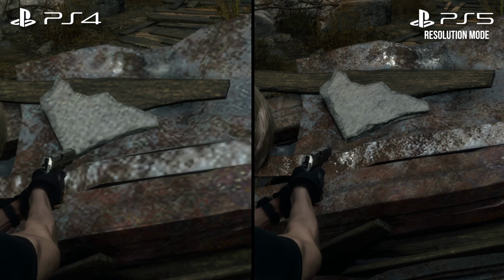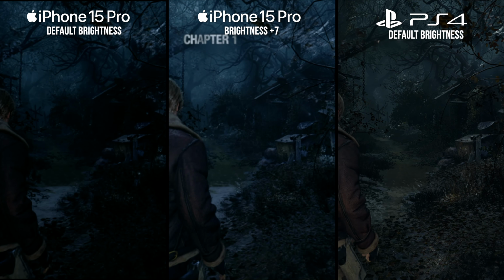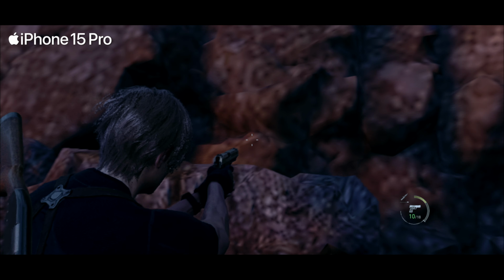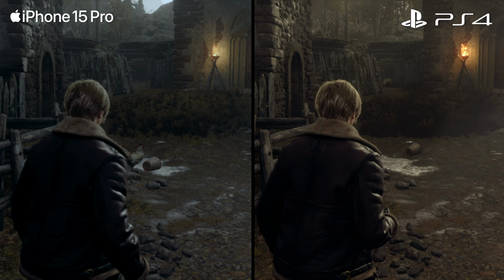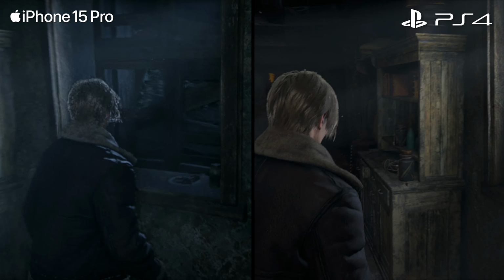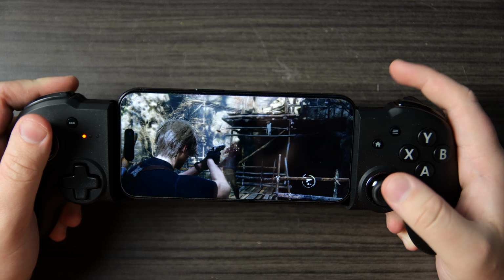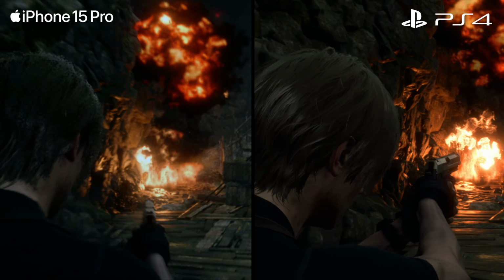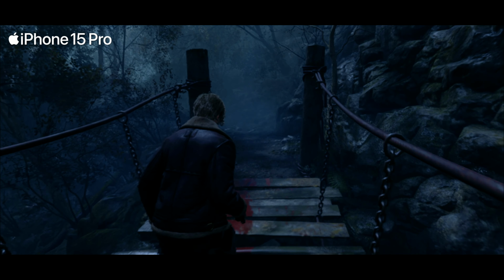Resident Evil 4: iPhone 15 Pro vs PlayStation 4 Image Quality